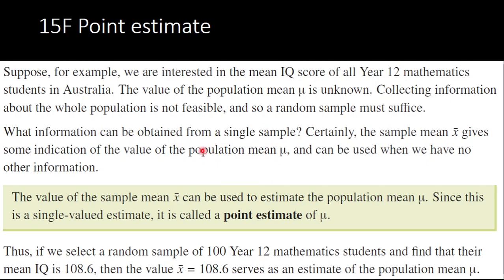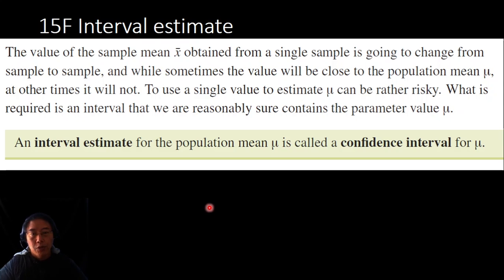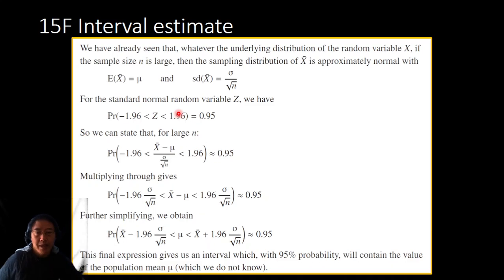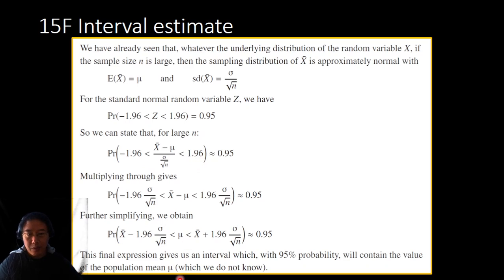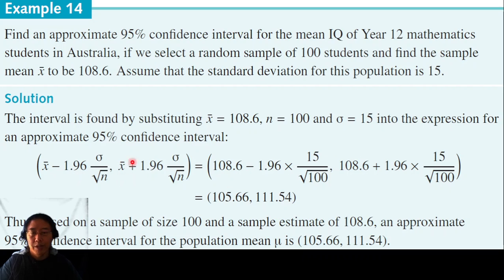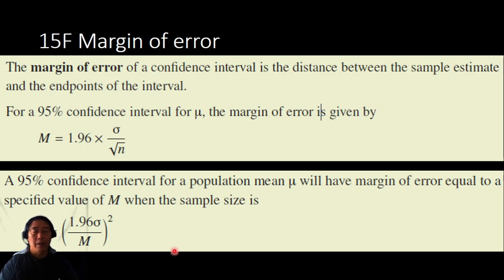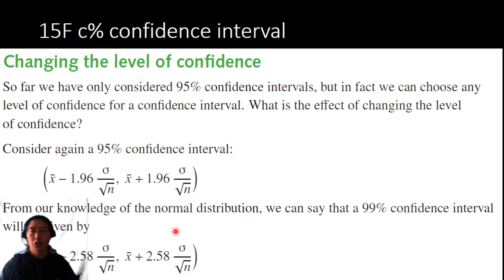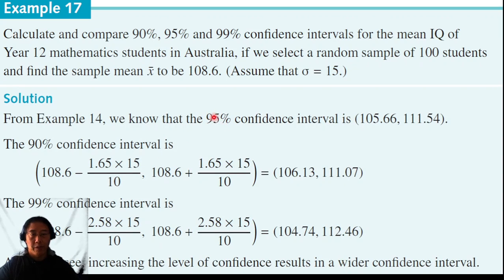12 Specialist - 15F Confidence interval